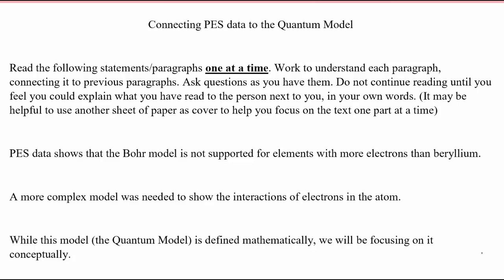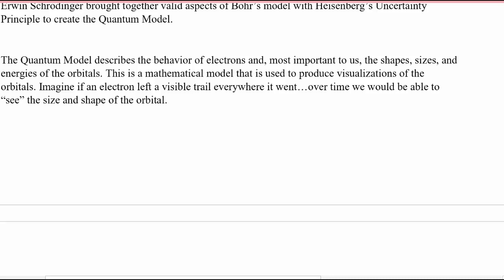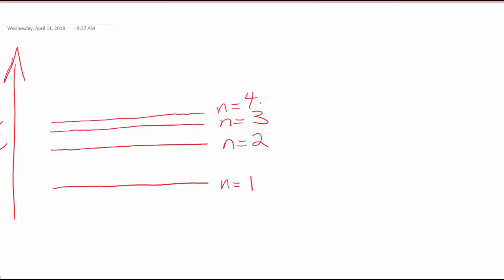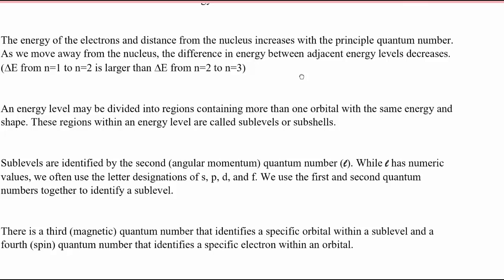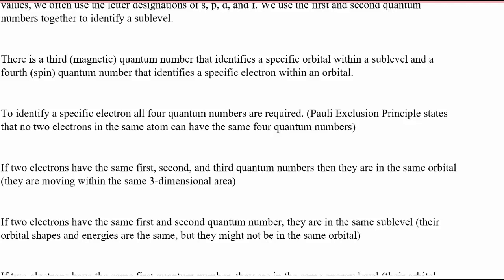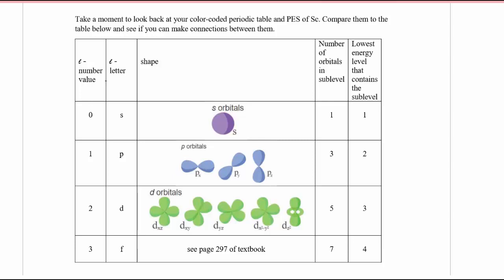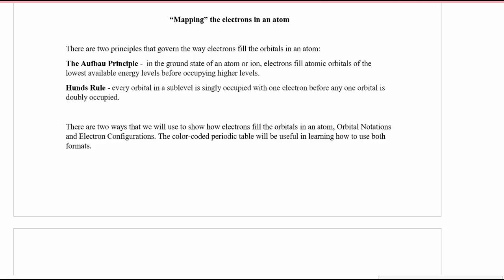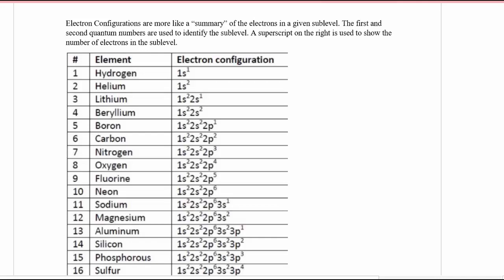connecting PES data to quantum model